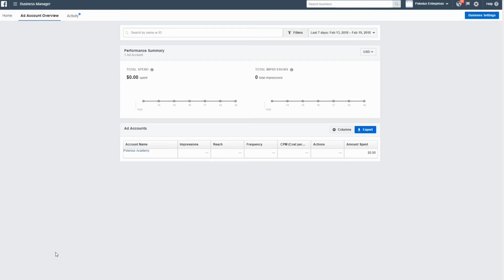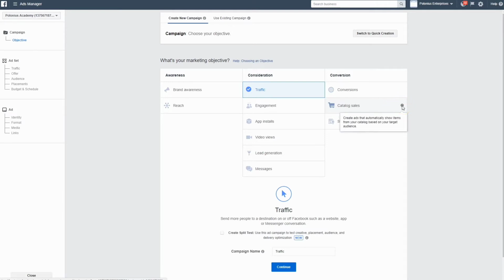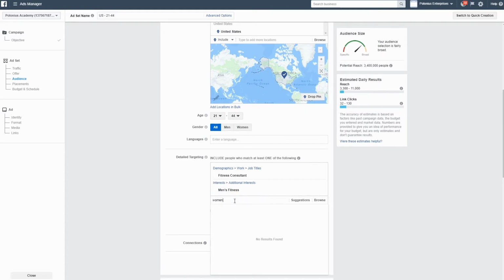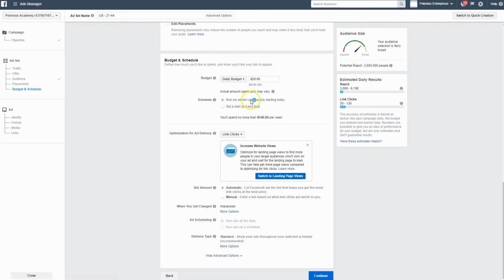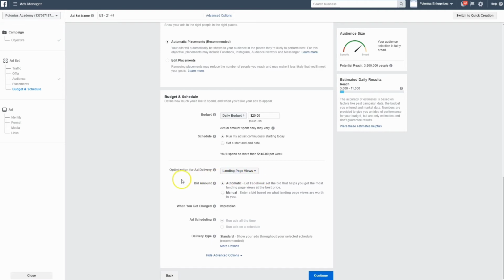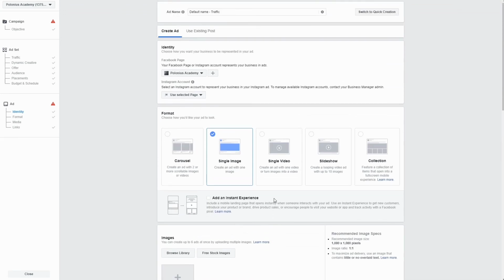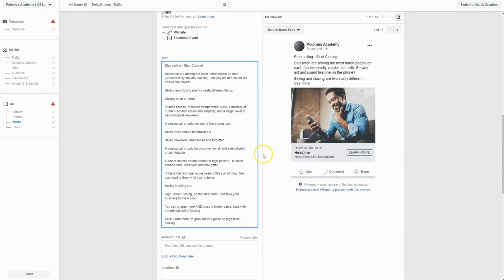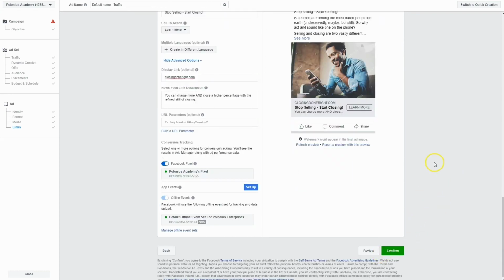great earning ideas on news feed profits,great ideas great life business,great ideas earning,jobs,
great ideas great life earn money,
great ideas great life business,
earning money online,
earning money online for students,
earn pocket money online for students,
best way to earn pocket money online for students,
best way to earn money online for students without investment,
how to earn money online for students without investment on mobile,
how to earn money online for students without investment on mobile 2022,
earning money online for students without investment,
online data entry work at home - making money online,
make money on Internet - earn from home,
how can I earn money daily,
how can I earn lots of money fast,
how can I earn money in home,
how do I earn free money,
which website is best for earning money,
Is online earning safe,how can I earn gcash,how does shopee make money,
online earning websites,earn money online free,best money-making online,
How to Earn Extra Money,
How to earn money online,Top Jobs for students,
How to Make Money Online in 2022,